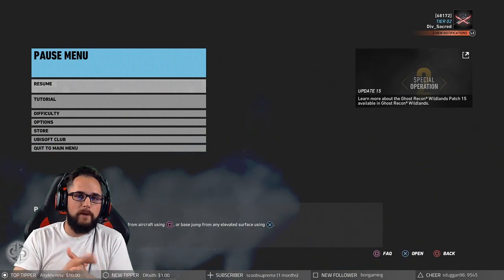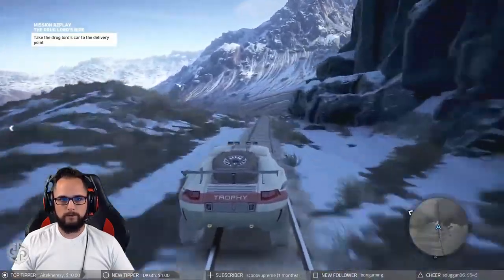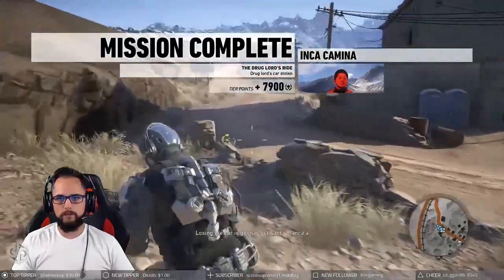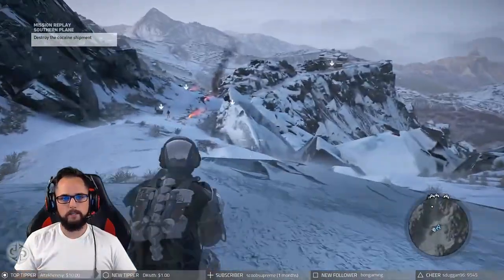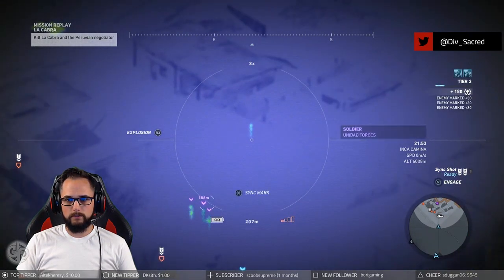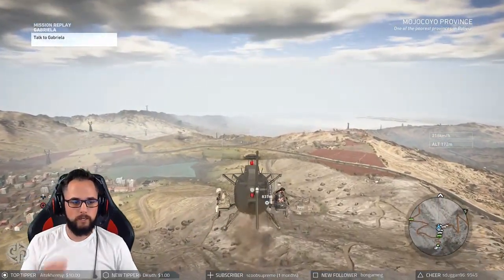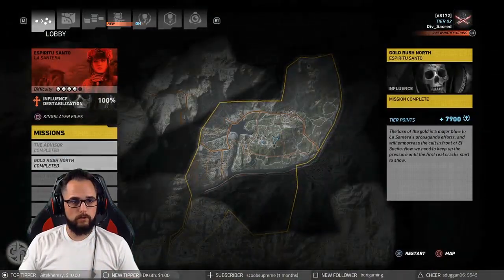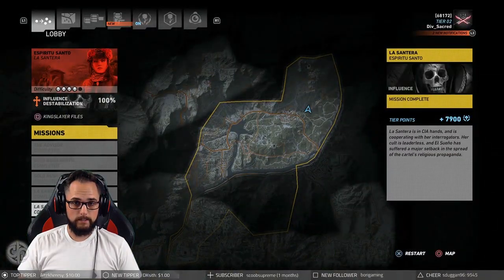Unlocking the Gold Exo Suit on Ghost Mode!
I give you tips and tricks that I learned along the way. We step from Tier 2 to Tier 1 and Unlock the Awesome Gold Exo Suit from Ghost mode on Tom Clancy's Ghost Recon Wildlands